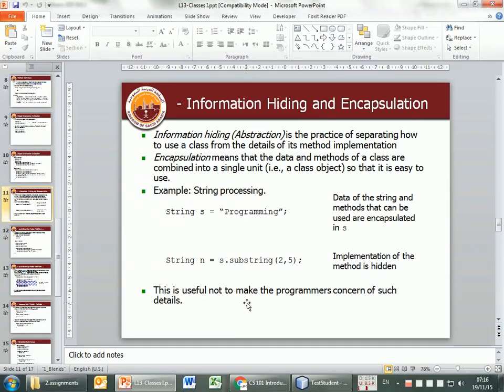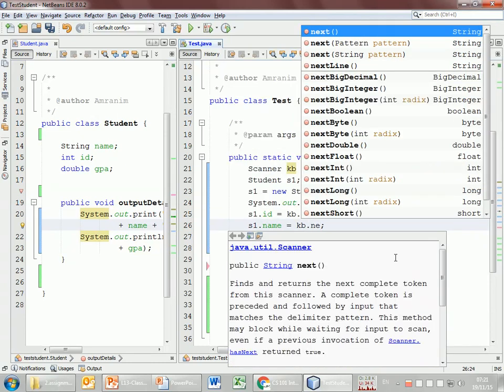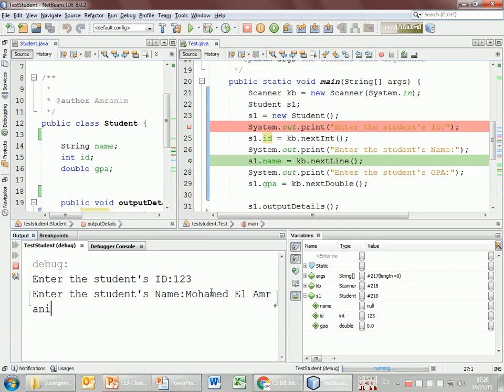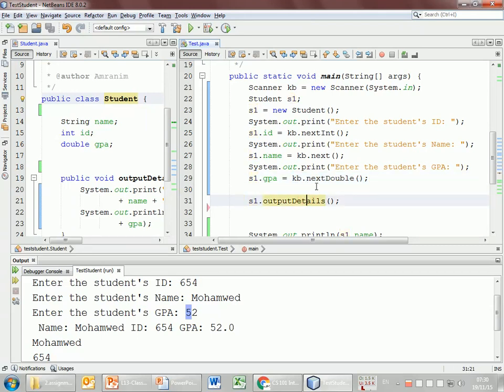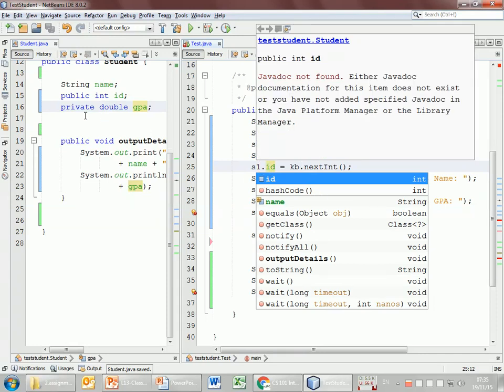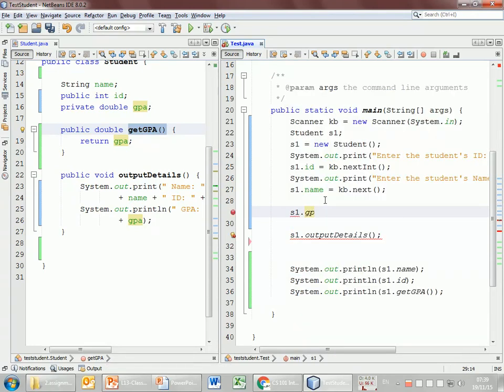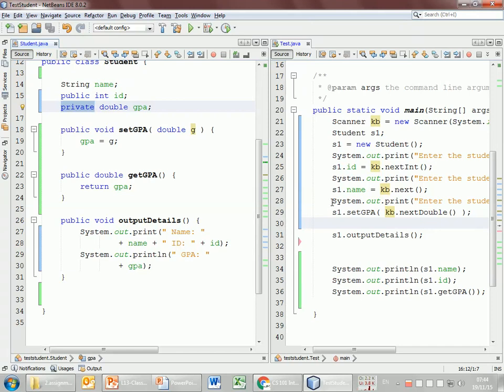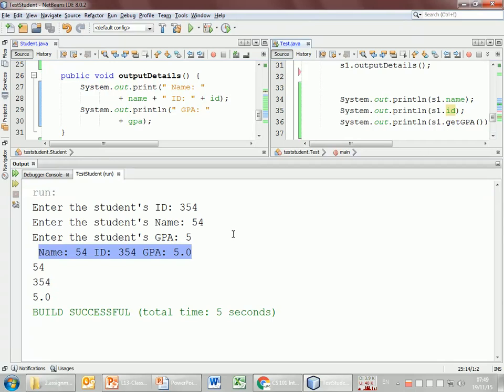361 CS 101 L13 Information Hiding - Encapsulation